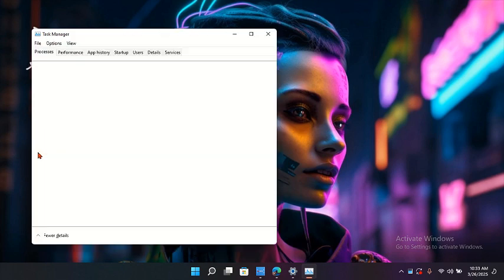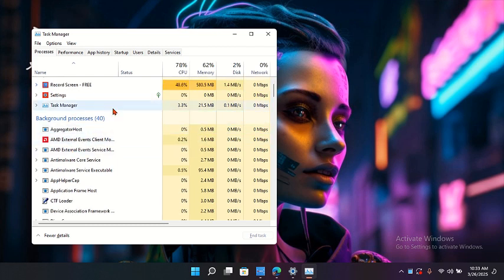How to Reduce Unnecessary Startup Programs on Windows 11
In This Video, you will learn about How to Reduce Unnecessary Startup Programs on Windows 11